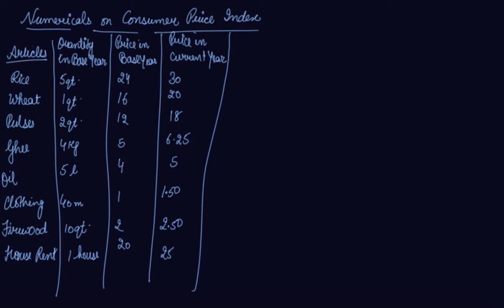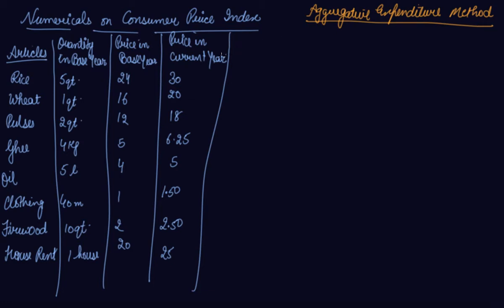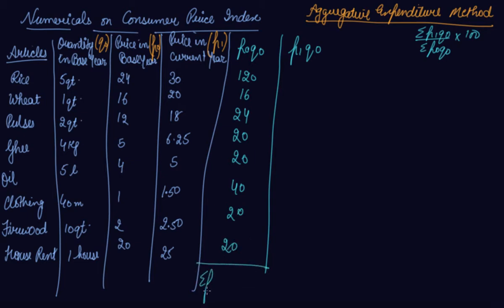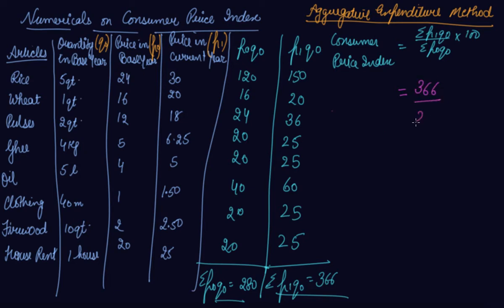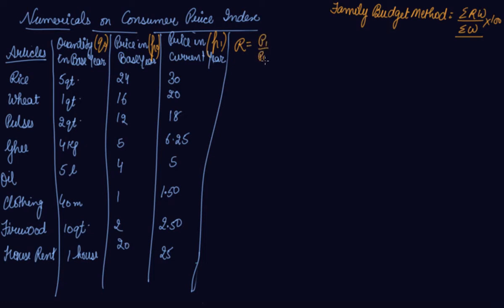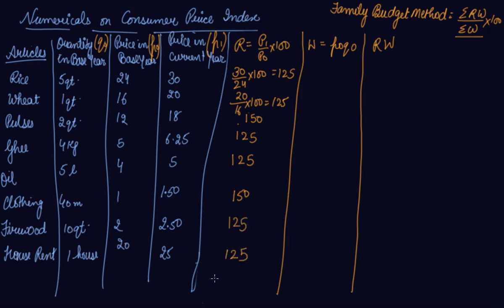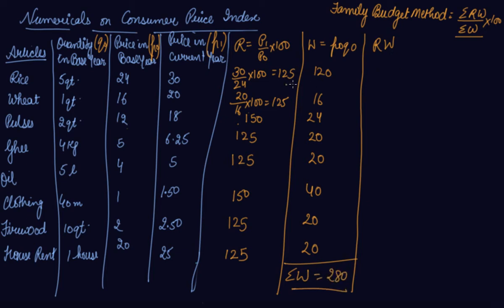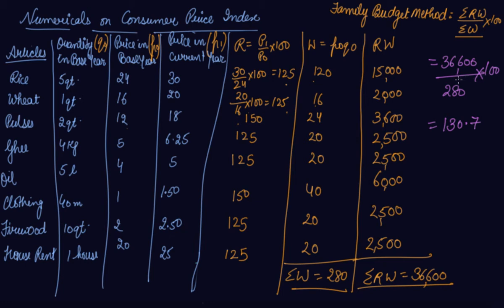Numericals on Consumer Price Index | Class 11 Economics Index Number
Numericals on Consumer Price Index |  Class 11 Economics Index Number by Parul Madan